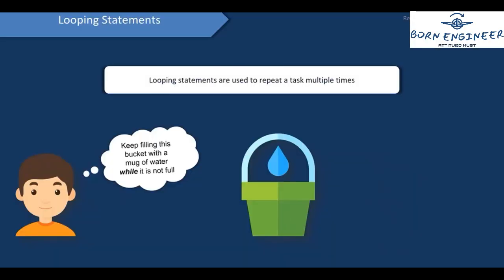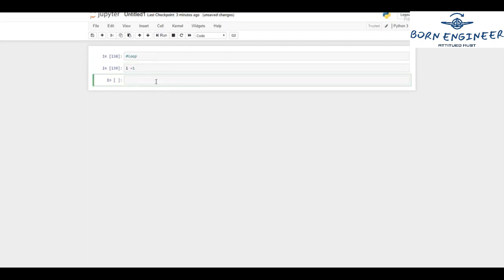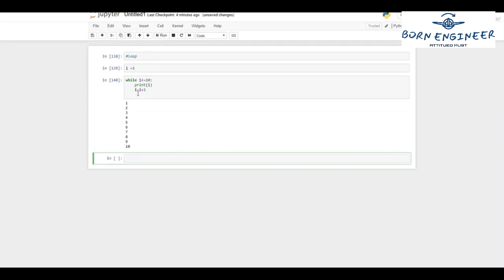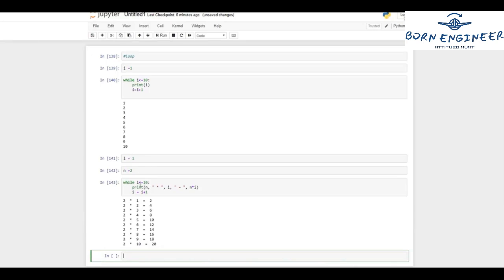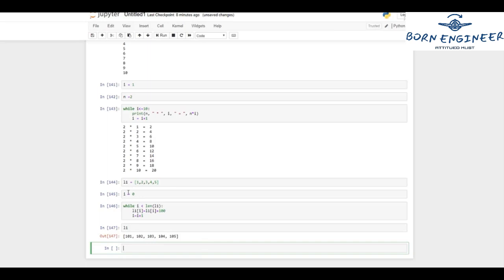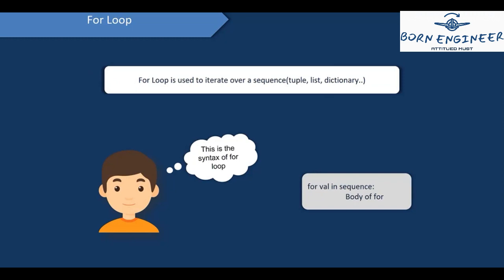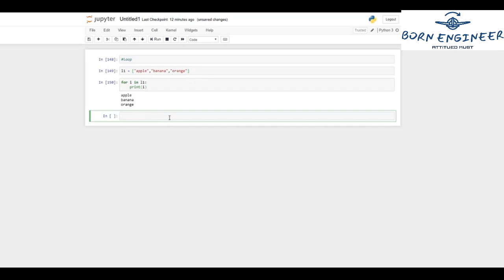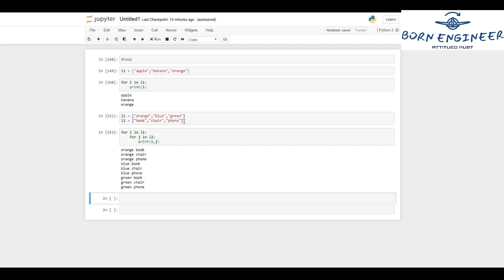PYTHON FOR BEGINNERS Part-07 🐍🐍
The video is all about Learning Python for entry level or Beginners.
PART-07
## PREVIOUS VIDEOS IN THIS  SEGMENTS ##
THANK U.